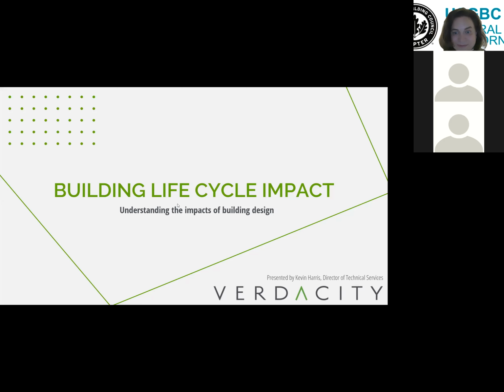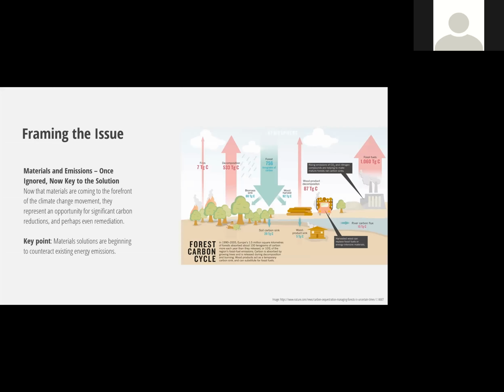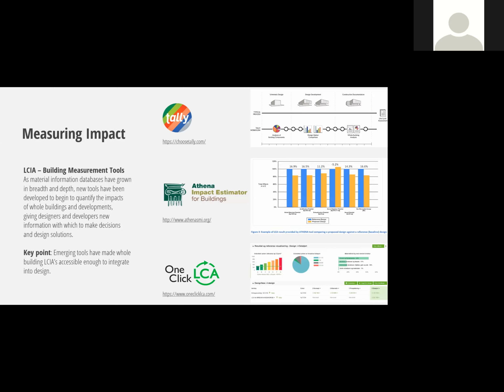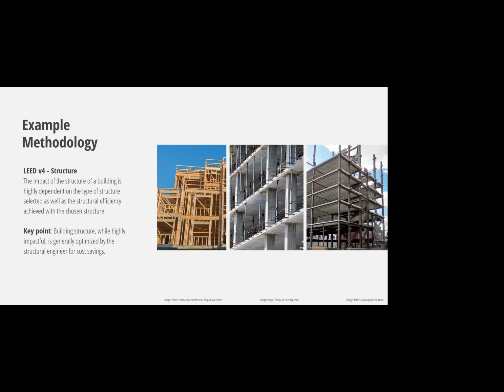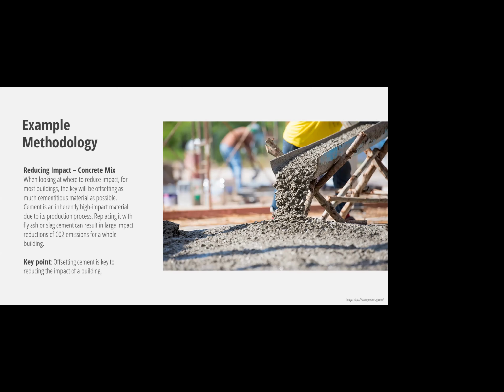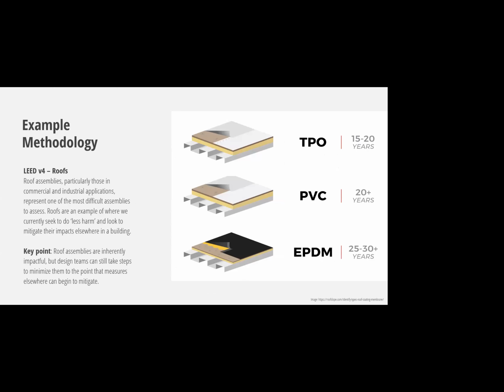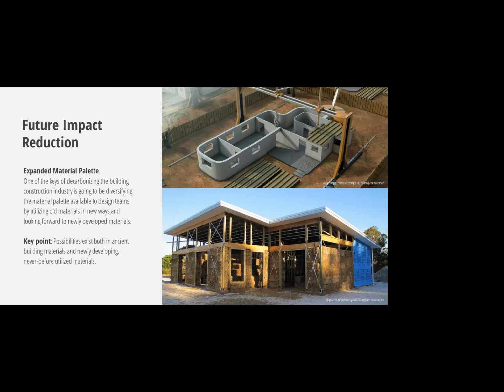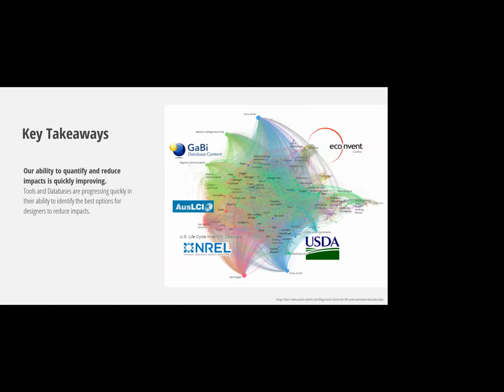Building Material Lifecycle: Understanding Our Impact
Recording of 8/25/2020 USGBC Central California webinar with speaker Kevin Harris from Verdacity